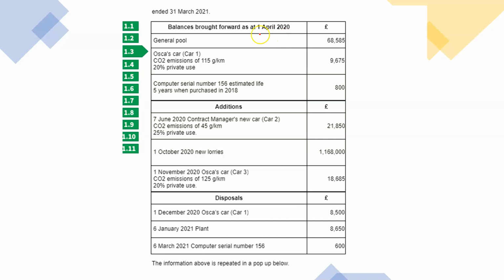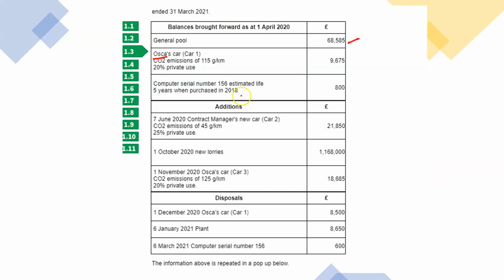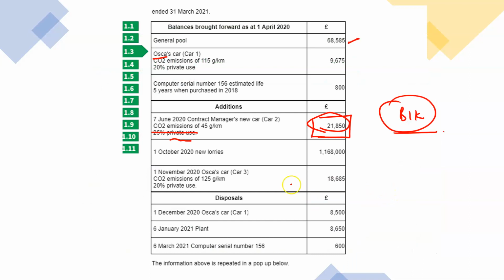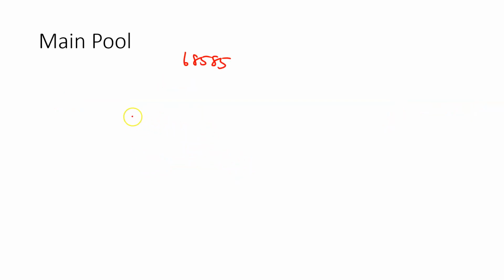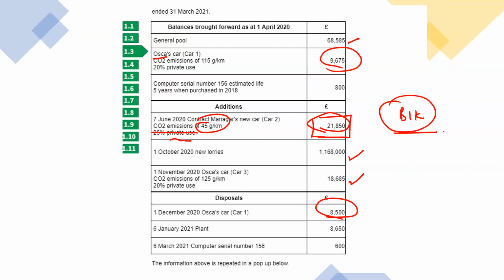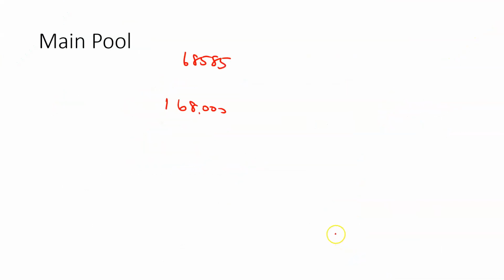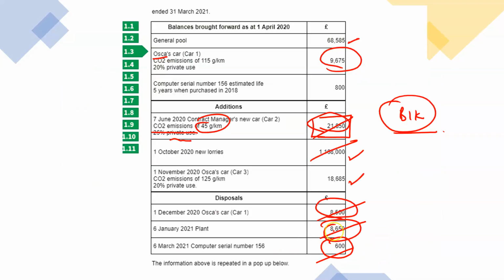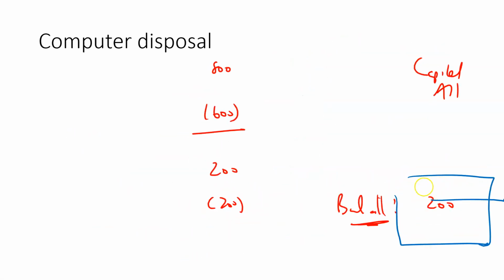Business Tax Task 1.3